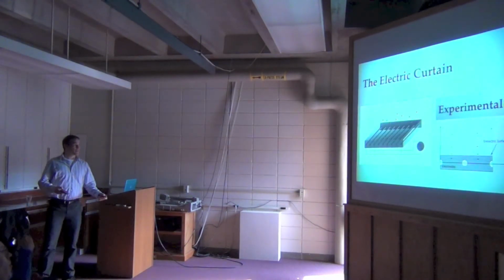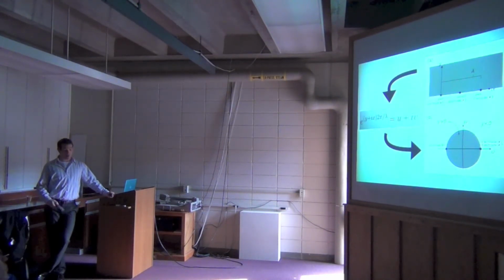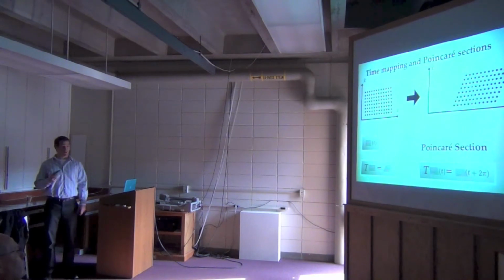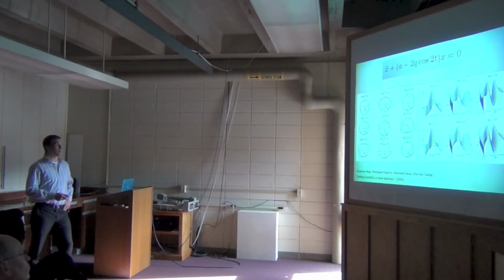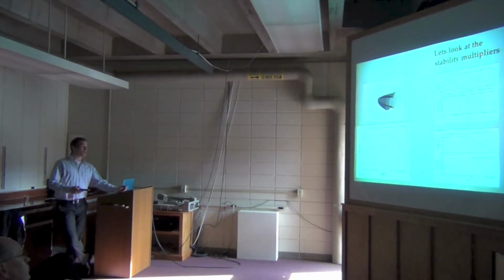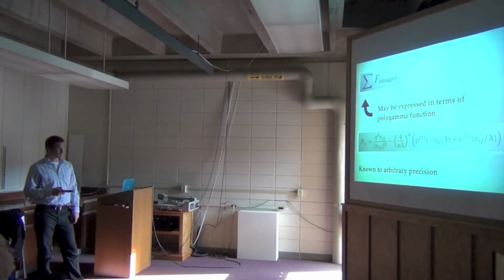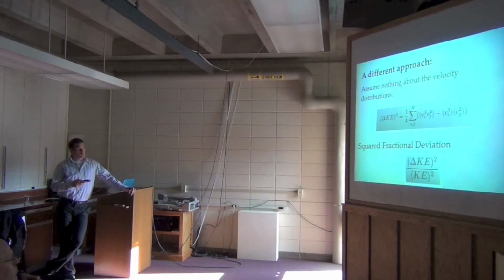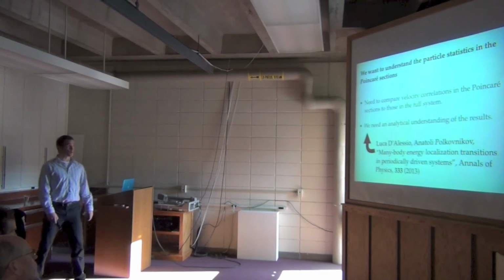Owen Myers - Multiple Particles' Nonlinear Spatiotemporaly Periodic Potential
It is well known that some driven systems undergo transitions when the system parameter is changed adiabatically around its critical value. This transition can be due to the change in the topological structure of the phase space, called a bifurcation. Depending on the type of change in the topological structure, such transitions are well classified in the theory of bifurcations. Among the driven systems, the spatiotemporaly periodic (STP) potentials are particularly interesting due to the intimate coupling between its time and spatial components. An unique example of such a system is Kapitza's pendulum [1], which is a pendulum with an oscillating suspension point, that can be made to stand stably in the inverted position for certain driving frequency and amplitude.

In this talk, we will review such a system which has a plethora of applications in the field of driven Josephson junctions, driven ratchets, the Paul trap for charged particles as well as a particle controlling device called an electric curtain [2]. We will present our work on understanding the dynamical behavior of multiple particles interacting in a given 1D STP potential and will also show that with increasing number of particles it may be important to use the tools of statistical physics, instead of using the bifurcation theory, in order to understand the aforementioned transitions. As an example, we consider multiple particles interacting in a simple 1D STP potential and calculate the expectation value of the kinetic energy of the interacting particles as well as its variance in Poincaré sections. We find an interesting dependence of the variance of the kinetic energy on the amplitude of the STP potential.

Finally we propose a straight forward method using basic analytical tools, such as the Floquet theory and the Magnus expansion [3], in order to explain our findings and gain an insight into this simple yet involved problem.

[1] P. L. Kapitza, "Dynamical stability of a pendulum when its point of suspension vibrates," Zhurnal Eksperimental'noi i Teoreticheskoi Fiziki 21, 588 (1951).
[2] O. Myers, J. Wu, and J.S. Marshall, "Nonlinear dynamics of particles excited by an electric curtain," Journal of Applied Physics 114, 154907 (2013).
[3] L. DÁlessio and A. Polkovnikov, "Many-body energy localization transition in periodically driven systems," Annals of Physics 333, 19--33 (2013)